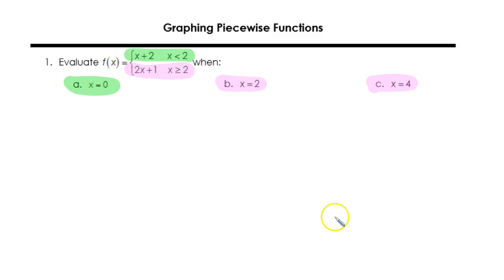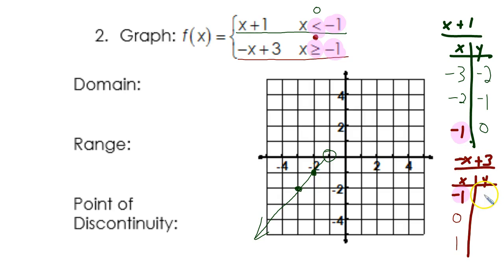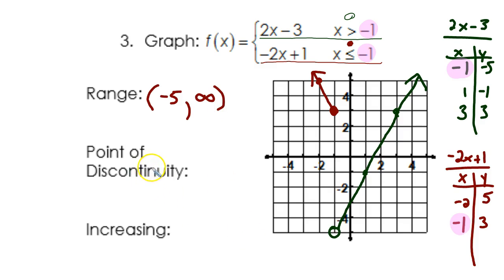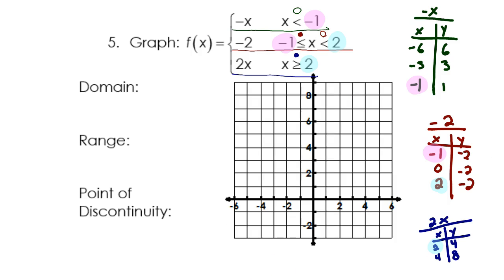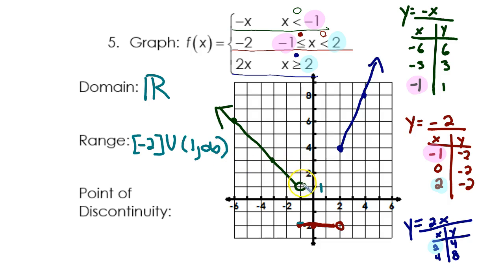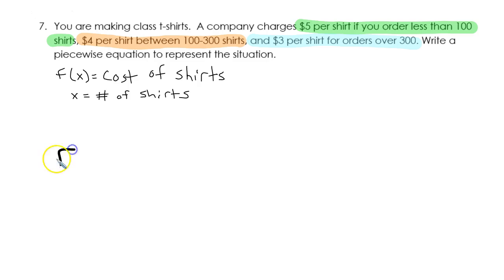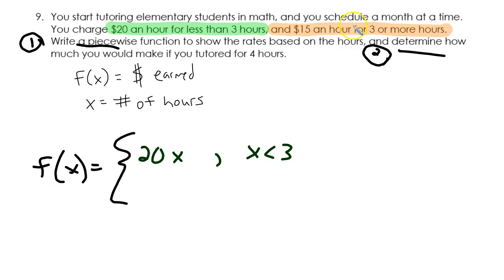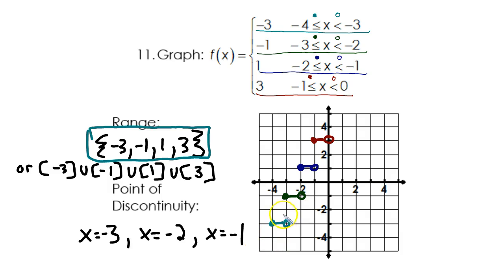Alg 2 - 7.1 - Piecewise Functions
Graphs and characteristics of piecewise functions.